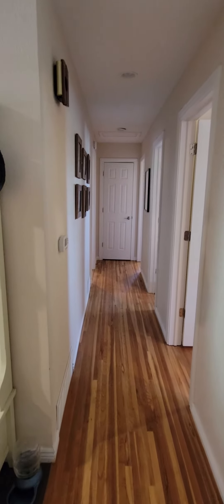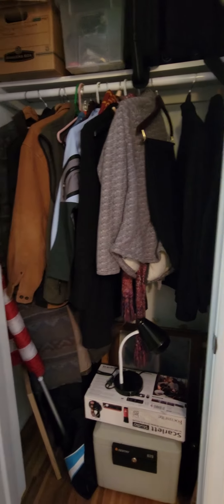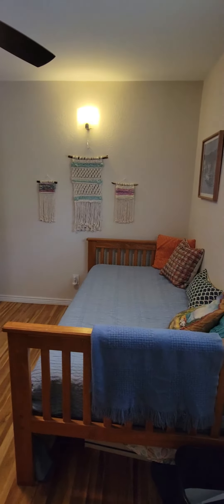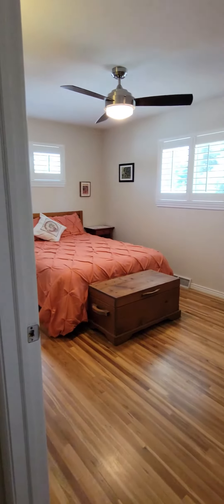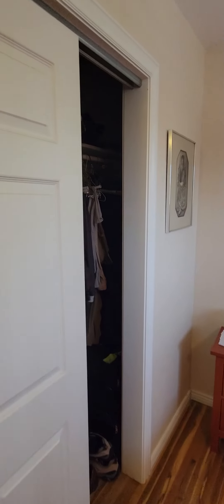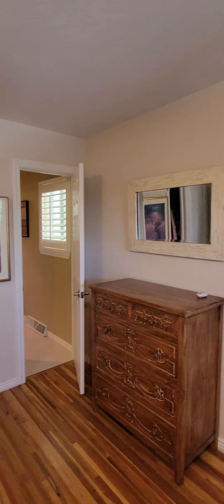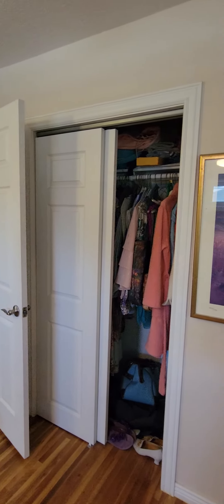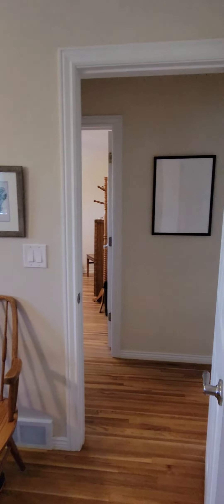Southwood - Main 2